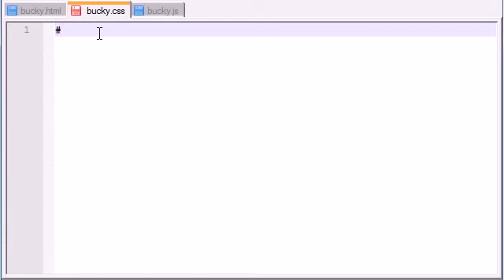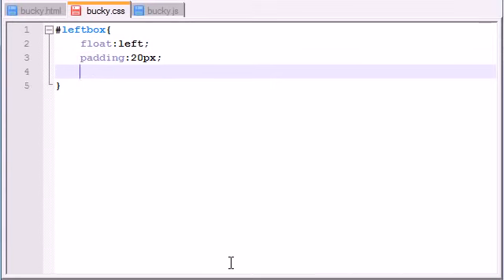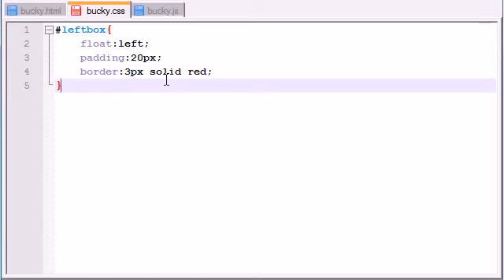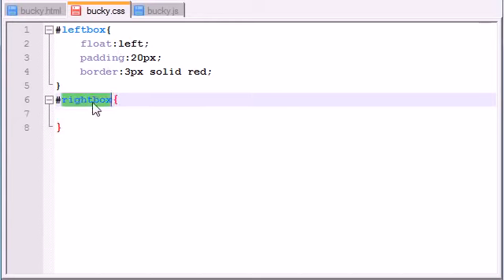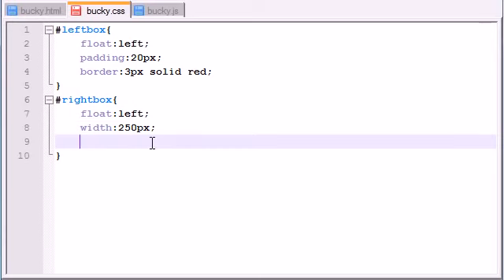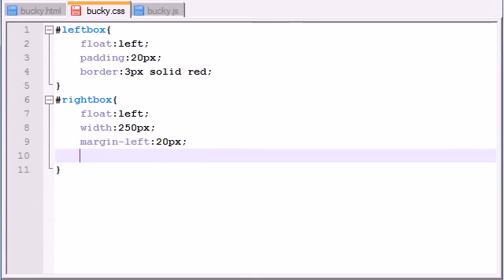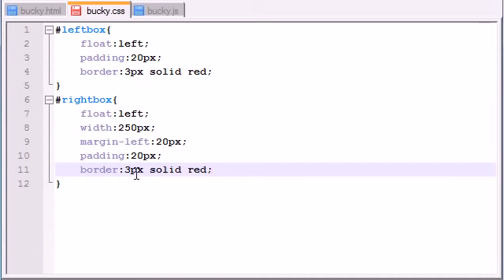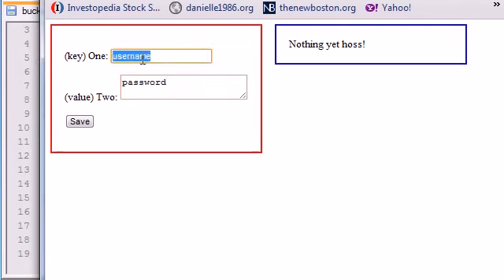HTML5 Tutorial 49 Making the Web Storage Program Pretty